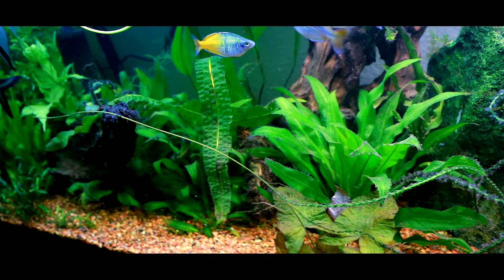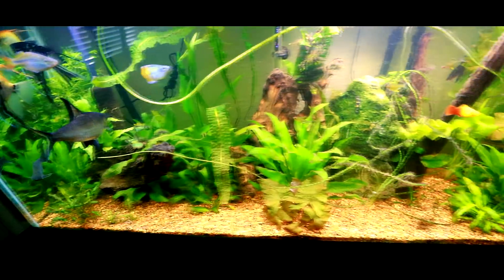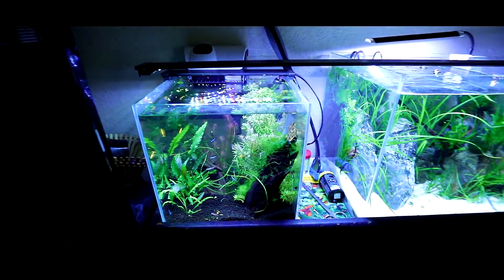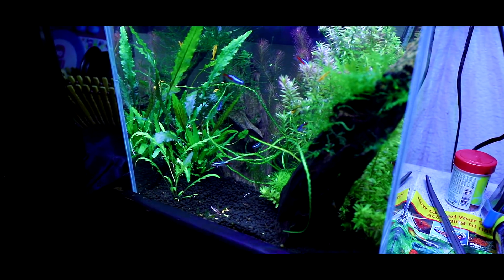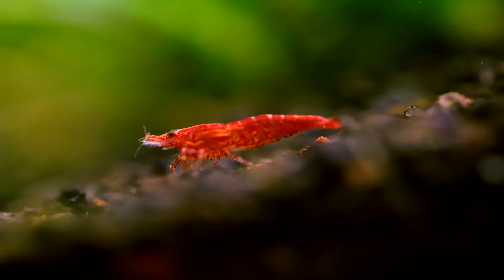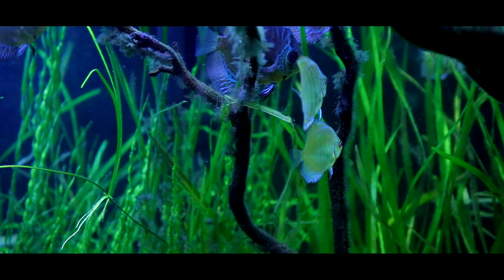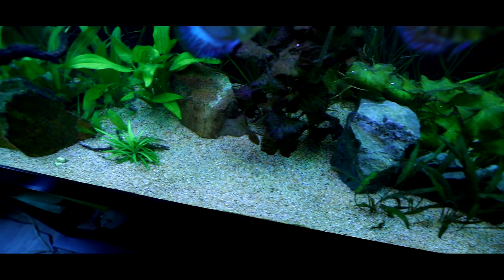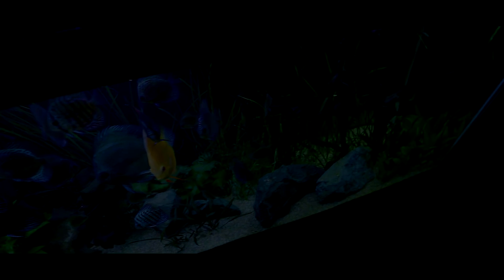Fish Room Tour! Featuring Scottish Aquatics! Part One!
Fish Room Tour! Featuring Scottish Aquatics!

Amazon Store